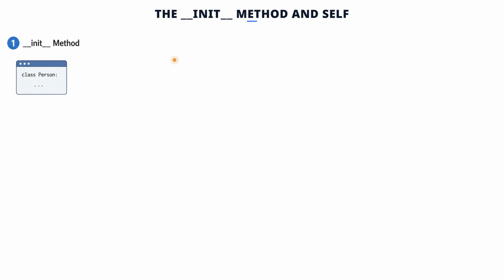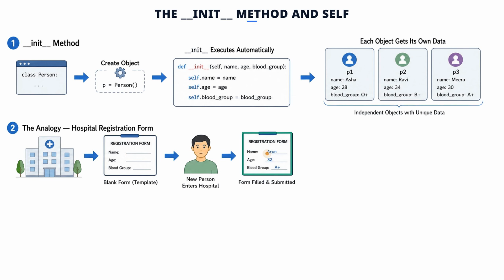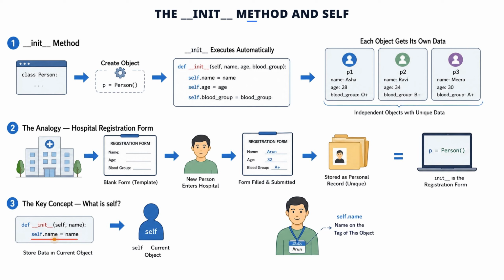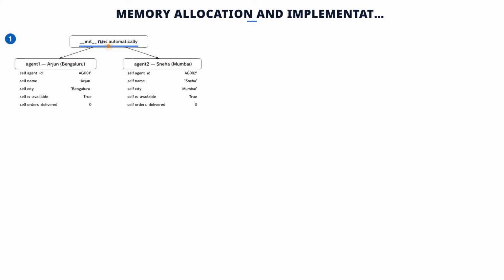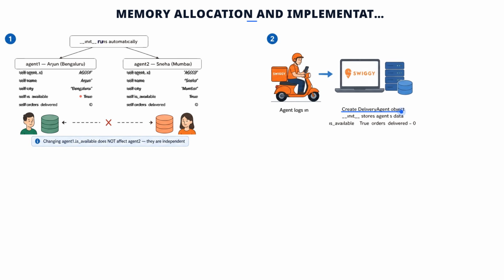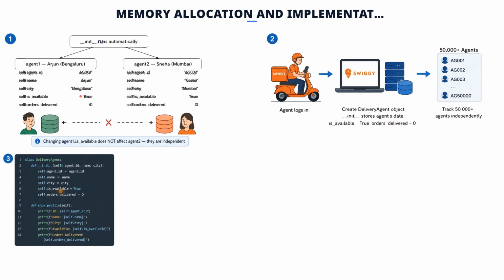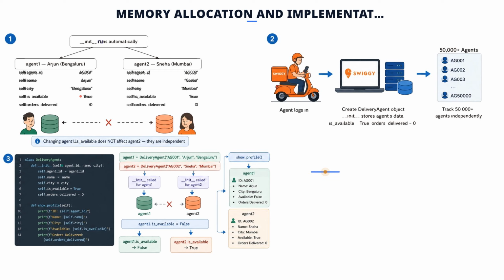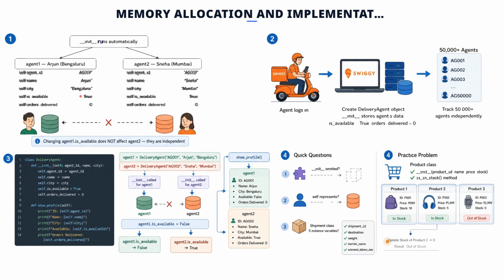How Do Python Objects Remember Their Own Data? (Day 2)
The Python __init__ method is how every object gets its own personal data
— and today you'll finally understand exactly what it does and why.

In Day 2 of our Python OOP series, we break down __init__ and instance
variables using a Swiggy delivery agent example that makes it impossible
to forget. You'll also finally understand what "self" really means — the
concept that trips up almost every beginner.

🧠 What You'll Learn:
✅ What __init__ is and when Python calls it automatically
✅ What "self" actually means (the name tag analogy)
✅ How instance variables give each object its own memory
✅ A real Swiggy example — tracking 50,000 delivery agents
✅ Live code walkthrough, line by line with comments
✅ Practice problem — build a Flipkart Product class

💬 COMMENT: What confused you most about __init__ before this video?
👍 LIKE if the Swiggy analogy made it click for you!